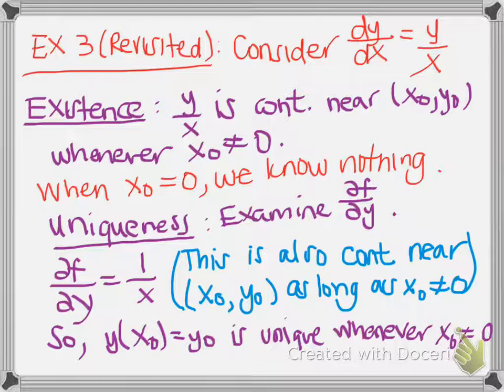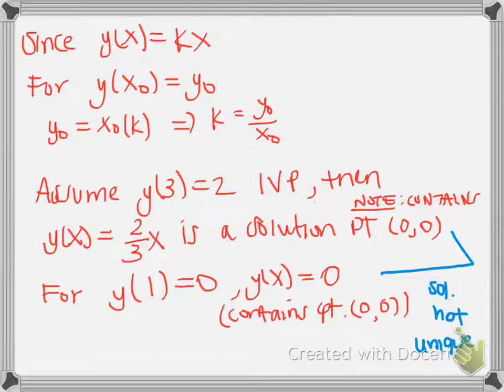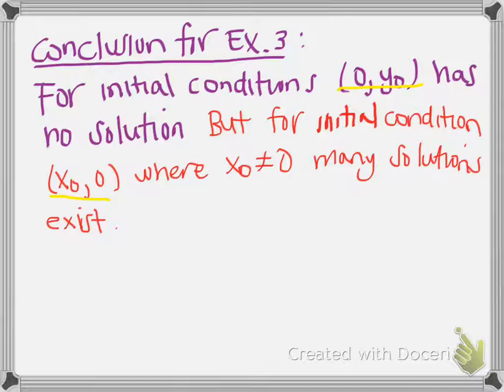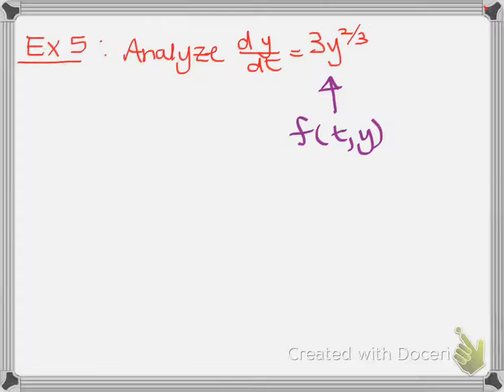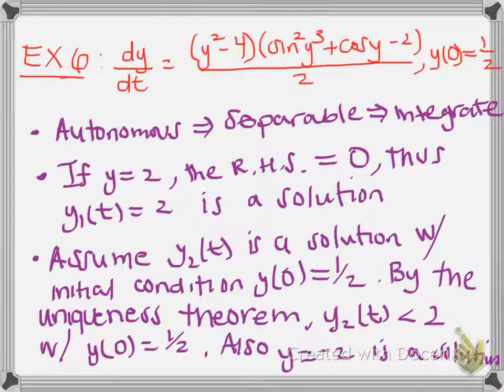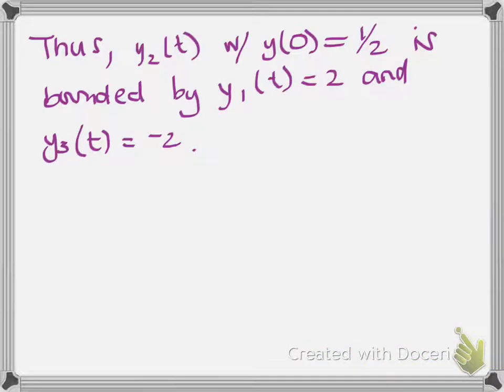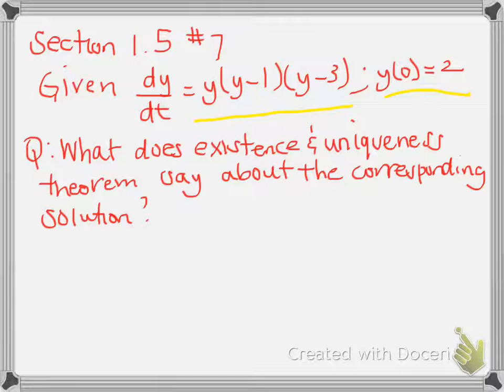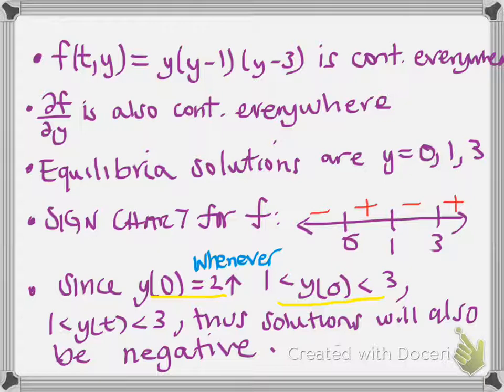D.E. Section 1.5 notes